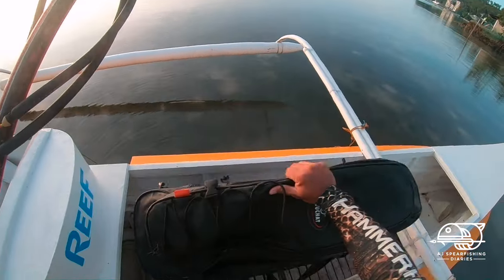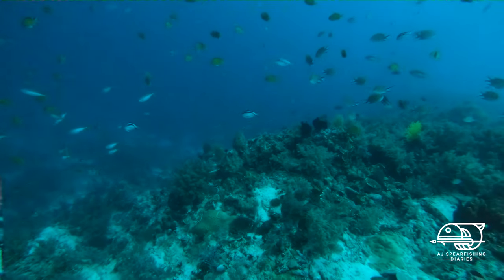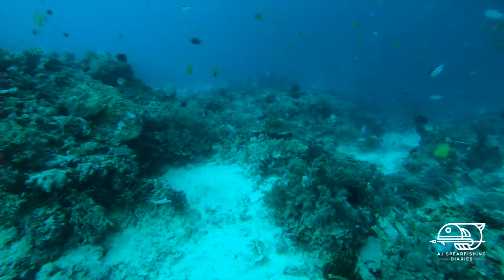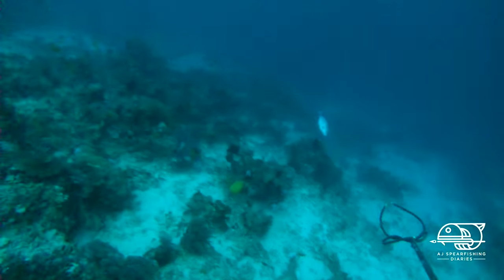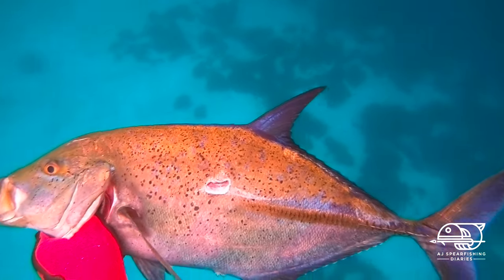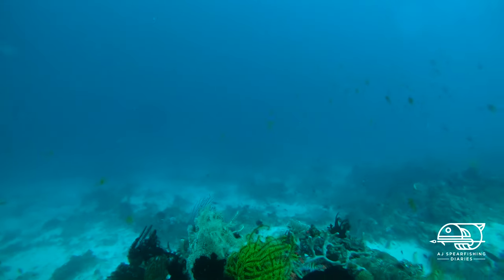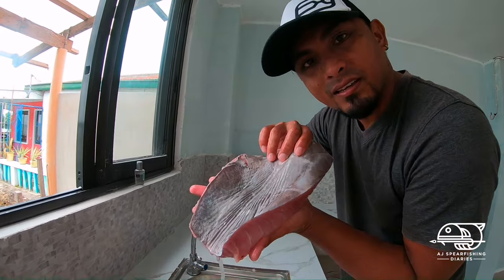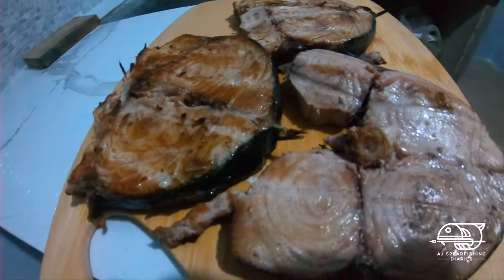BIG FISH OF THE SOUTH!! DOGTOOTH, BARRACUDA AND BLUE FIN TREVALLIES! || SPEARFISHING PHILIPPINES!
Fiesta celebration on our place, went for an early dive and got a good catch! BARRACUDA was attacked by DOGTOOTH TUNA! Check it out guys and enjoy watching! 👍

Intsta:AjArbutante